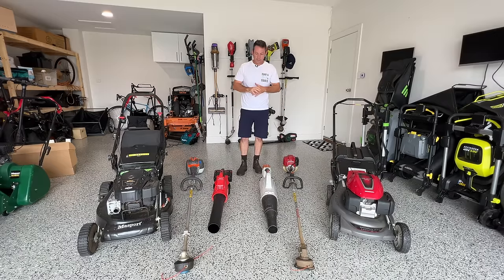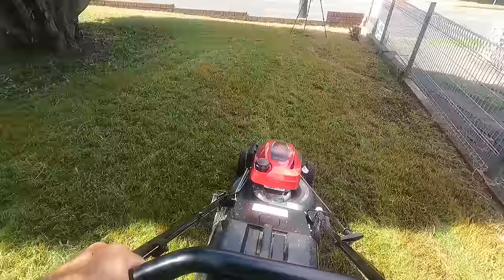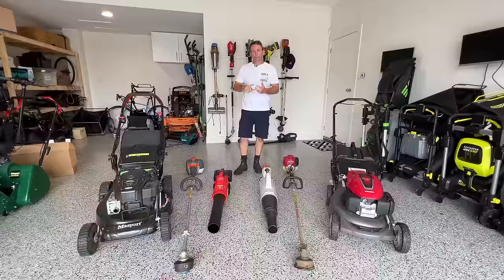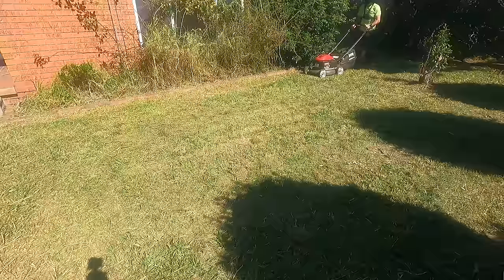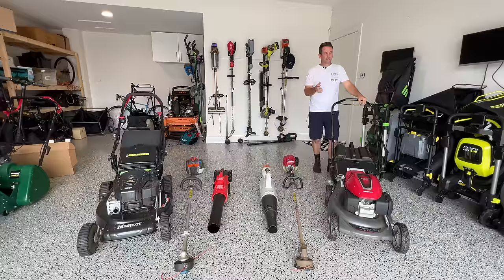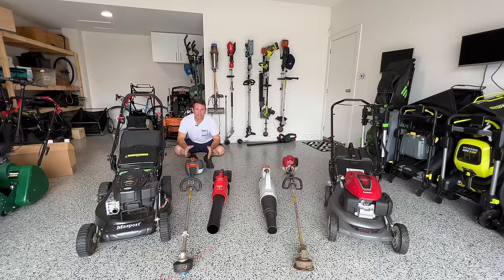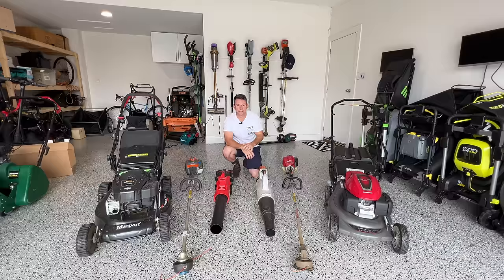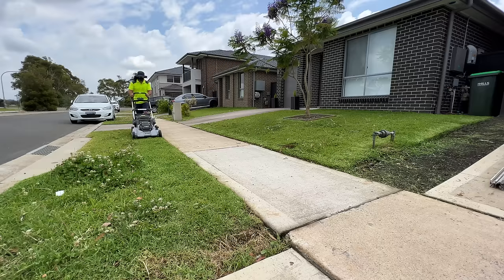What Lawn mower to buy to Start a Lawn Mowing Business in 2023!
These are my thoughts on how to get your foot in the door with a lawn mowing business.
What Lawn mower to buy, what trimmer to buy, what blower to buy.